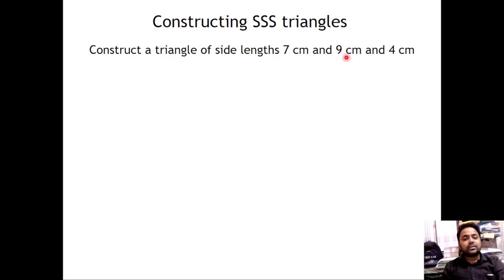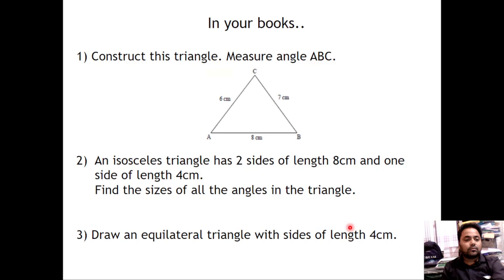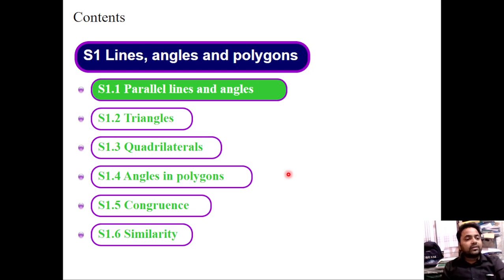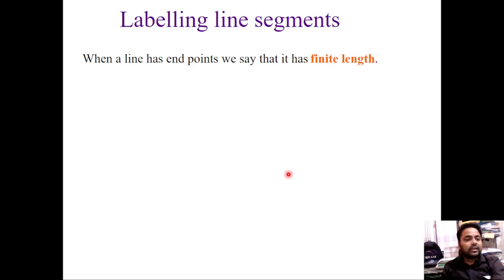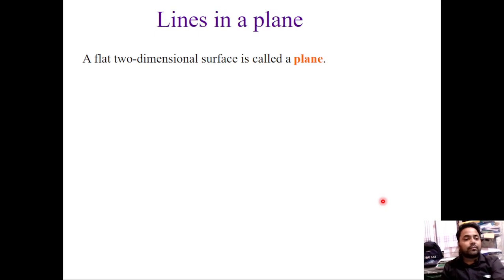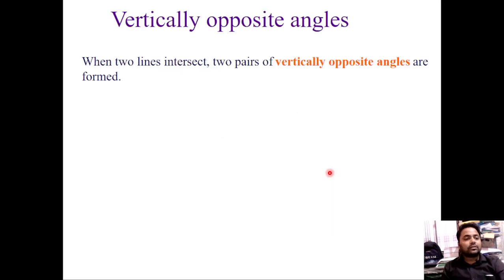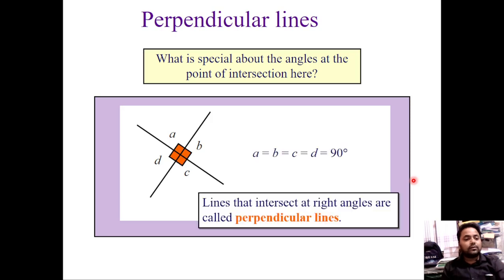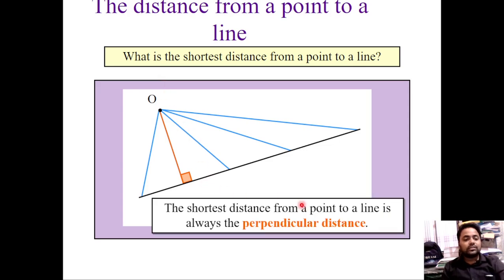G 11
GEOMETRY TOPICS